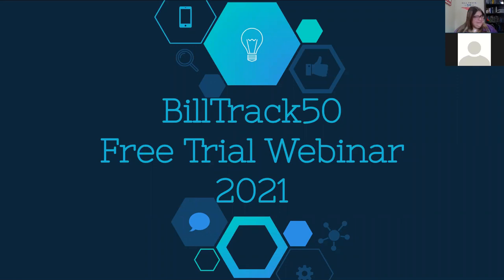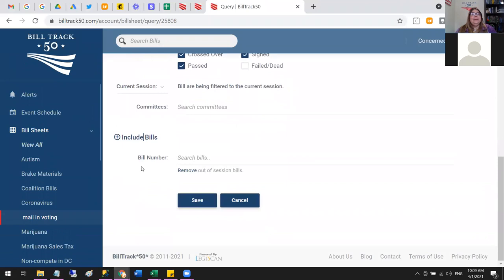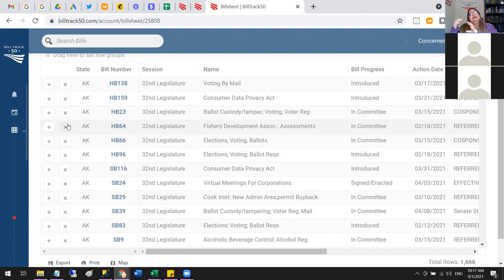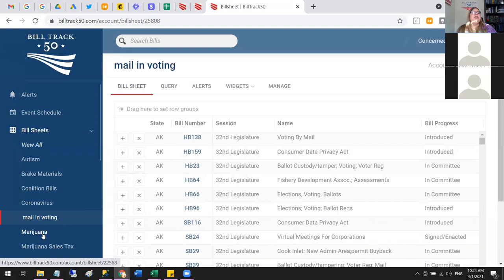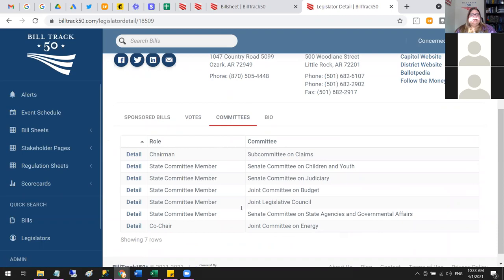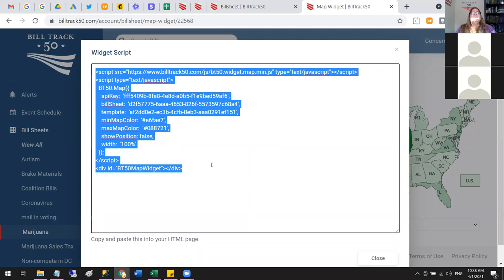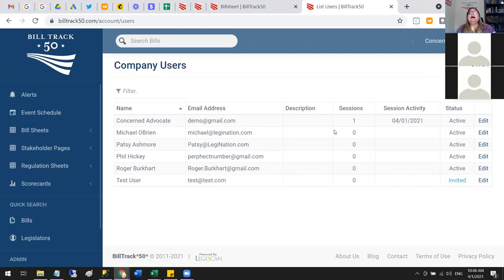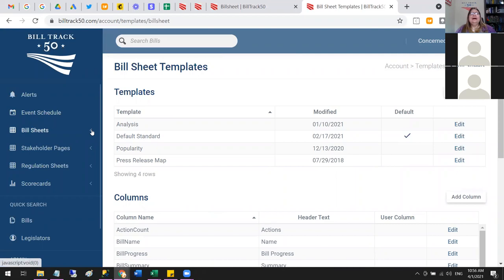BillTrack50 Webinar - Free Trial Webinar 2021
We walk through the basics of navigating around your BillTrack50 account, creating a bill sheet, using the grid, and tracking pages. We spend a little time looking at bills and legislators. We take a quick tour of the various sharing tools like widgets, stakeholder pages, and scorecards. Then we hit some advanced topics briefly, namely templates and user management, to let you know the kinds of things that are possible within your account.